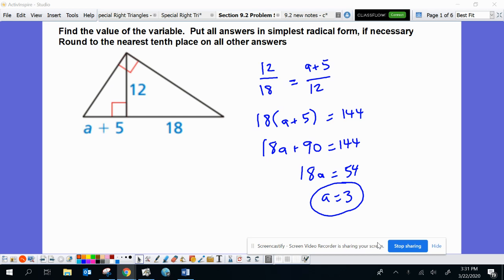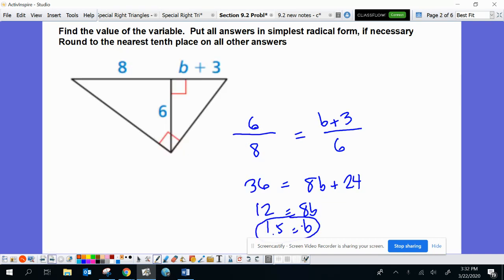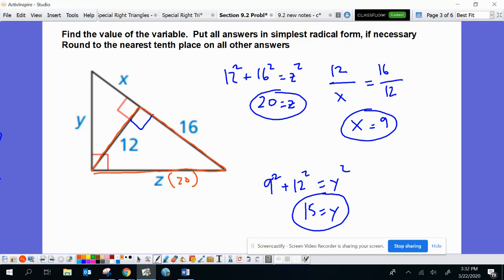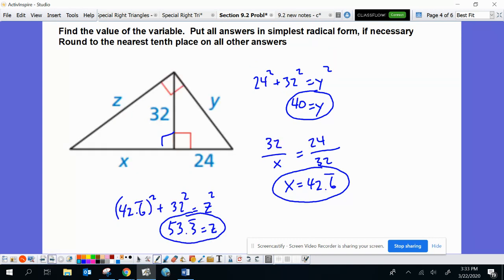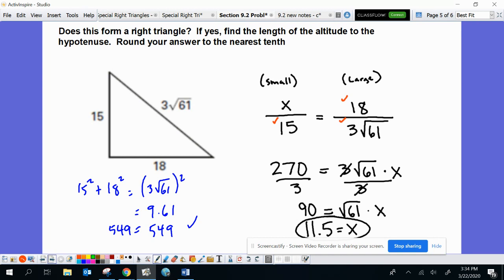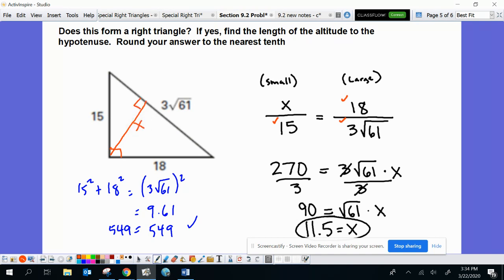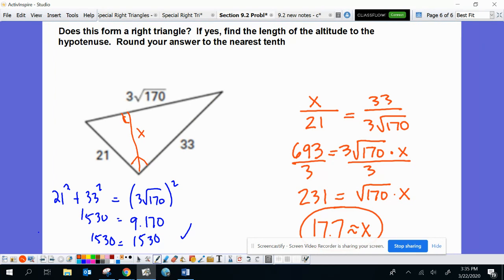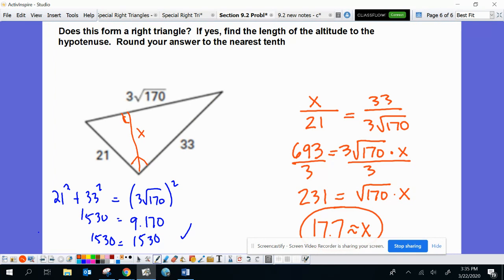Section 9.2 - Problem Set #1 - Video Solutions